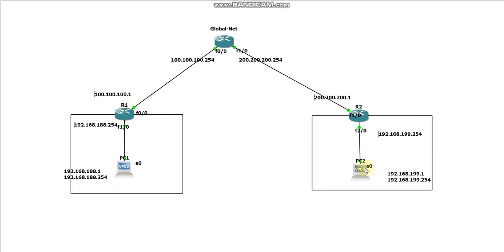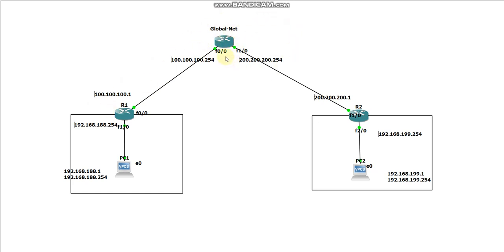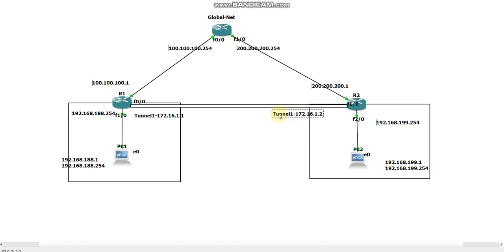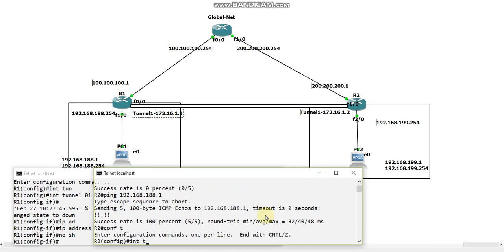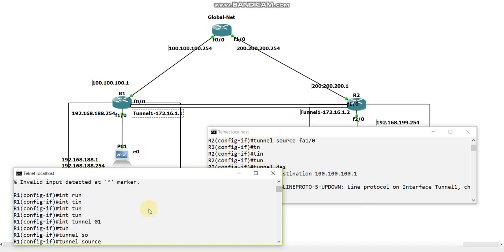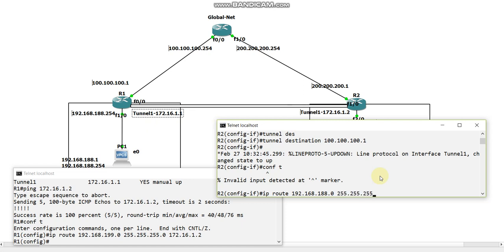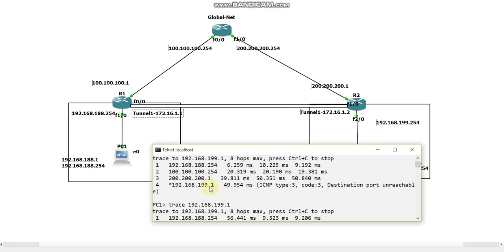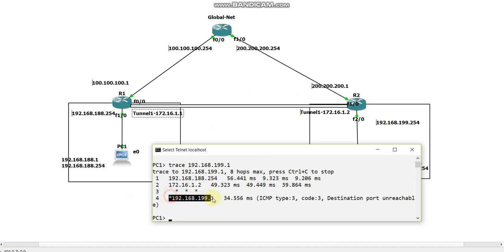VPN Video 01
How to configure GRE Tunnel